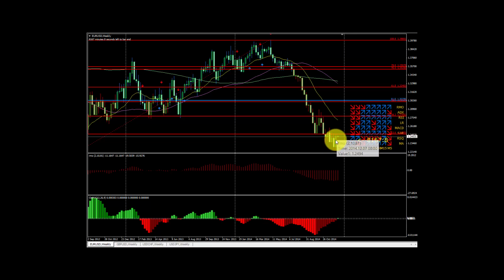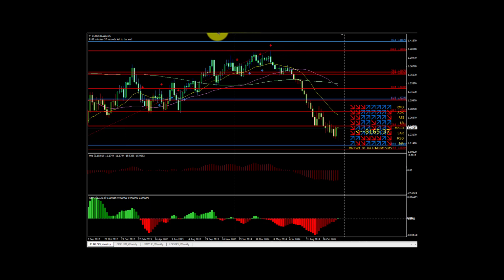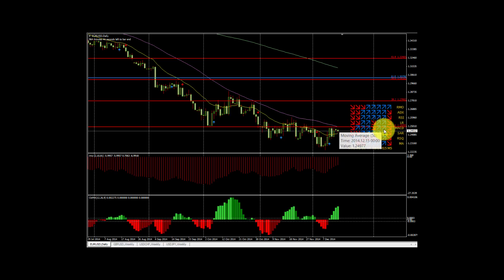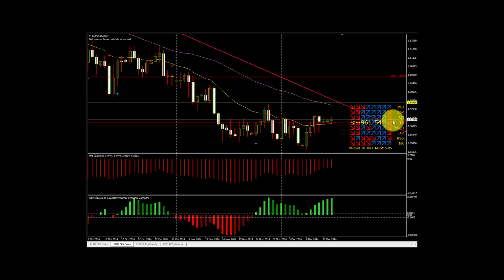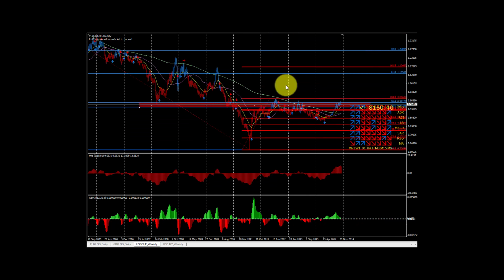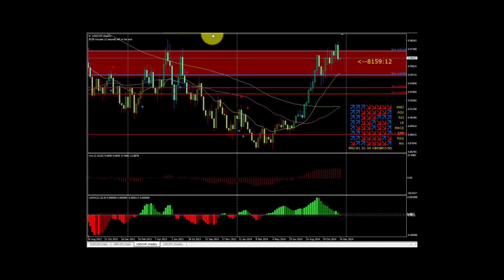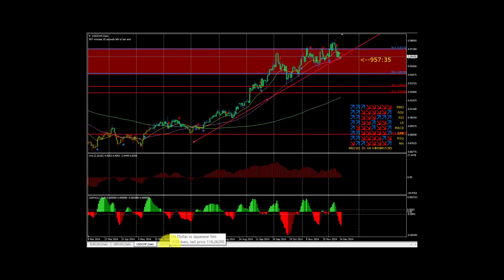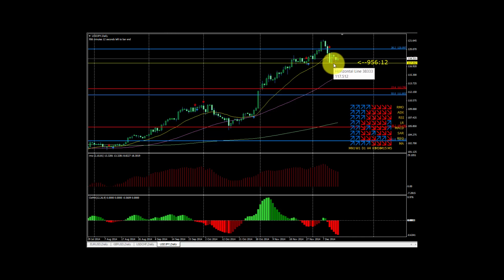Forex Video analysis 14th - 20th December 2014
Forex analysis: A look to the week ahead for Majors provided by Serene Education Ltd